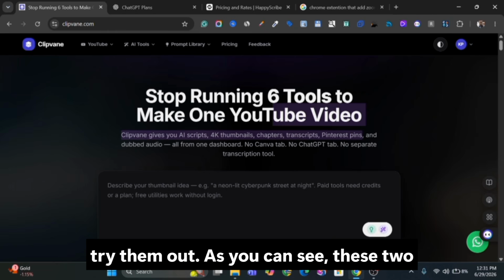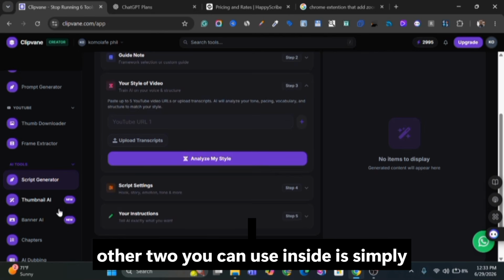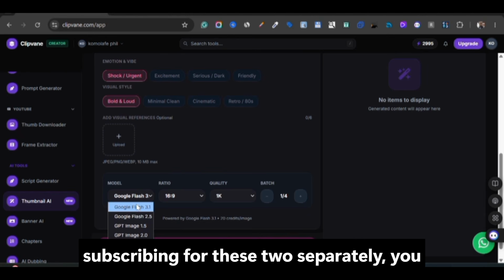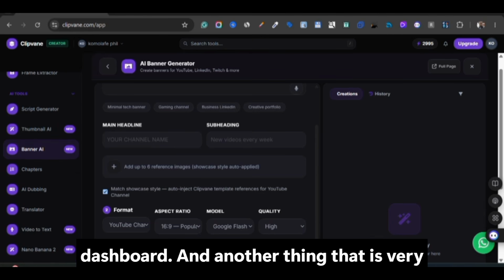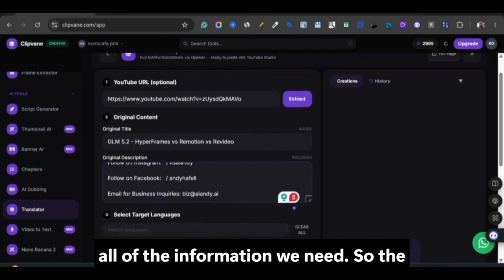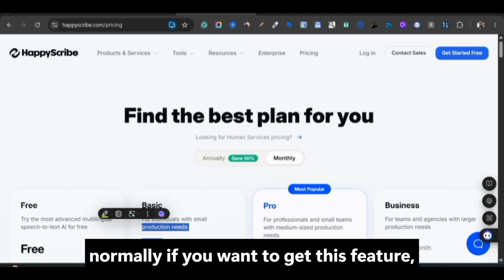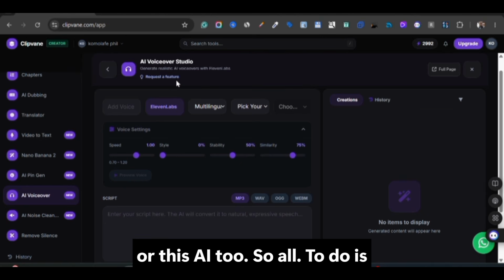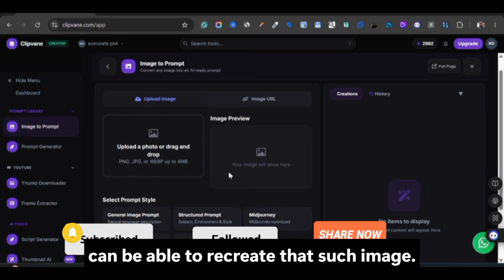Clipvane Reviews - Is it Worth the Money?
Most Clipvane reviews you will find online fall into one of two categories a 60-second overview that barely scratches the surface of the platform, or an obvious affiliate piece that skips every limitation and frames the tool as flawless.

This video is neither. I subscribed to Clipvane, tested every major feature across real content creation workflows — video to text transcription, AI editing, the Pinterest pin generator, and the full Whop platform experience — and I am giving you the complete picture so you can make the right decision for your budget and your use case.

The core question that every honest Clipvane review needs to answer in 2026 is not whether Clipvane works — it does — but whether the Clipvane pricing is justified relative to what the platform actually delivers compared to the free and lower-cost AI tools now available in the same categories. Clipvane AI sits at the intersection of several high-demand creator workflows: video to text conversion, AI-powered content editing, and social media content generation via the Clipvane AI Pinterest pin generator. Whether each of those features is genuinely best-in-class or merely good enough depends on your specific workflow — and that is exactly what these Clipvane reviews cover feature by feature.

We go through the full platform in this breakdown — the Clipvane video to text accuracy tested against real footage with accented speech and background noise, the AI editing tool functionality and what the output looks like after processing a raw talking-head video, the Clipvane AI Pinterest pin generator demo showing exactly what the generated pins look like and how usable they are for actual Pinterest traffic growth, and the Clipvane login and onboarding experience from a new subscriber's perspective on Whop. Every section of this Clipvane reviews breakdown is based on a real session, not a feature list — because the only honest way to evaluate an AI tool is to show it working on content that represents real creator use.

We also cover the Clipvane 2026 pricing structure in full — the current Clipvane software pricing tiers on Whop, what each tier unlocks, whether the entry price point makes sense for a solo creator versus a team or agency workflow, and how the Clipvane 2026 pricing compares to standalone alternatives for each individual feature category. Because comprehensive Clipvane reviews have to be grounded in a real cost-versus-output analysis — not just an enthusiasm for AI tools in general.

We address the Whop community dimension as well — what the Clipvane Whop experience is like beyond the tools themselves, whether the Discord and support layer adds meaningful value to the subscription, and what real user feedback across the community says about the platform's development trajectory and responsiveness.

The honest conclusion from these Clipvane reviews is that Clipvane is a genuinely useful AI tool bundle for content creators who need video to text, editing assistance, and social content generation under one login — with specific strengths in transcription accuracy and Pinterest pin generation that standalone free tools do not match. Whether the Clipvane software pricing makes it worth it for your specific workflow is a question only you can answer — but by the end of this video you will have everything you need to answer it.

Drop your main use case in the comments — video editing, transcription, or Pinterest — and I will tell you if the platform is worth it for that specific workflow.